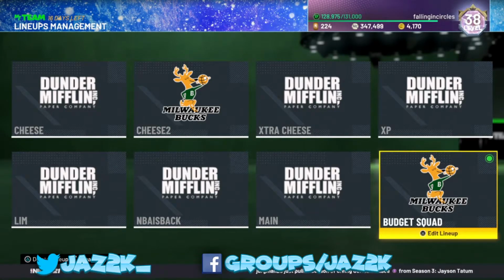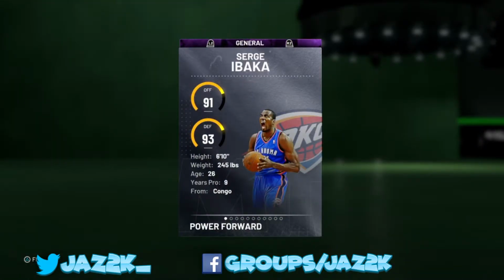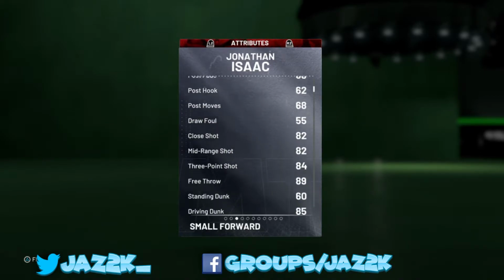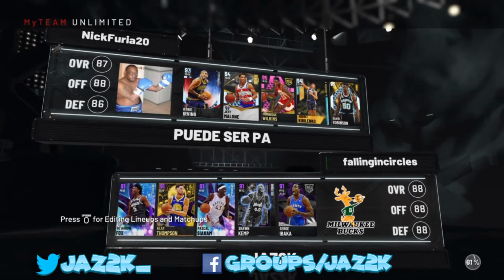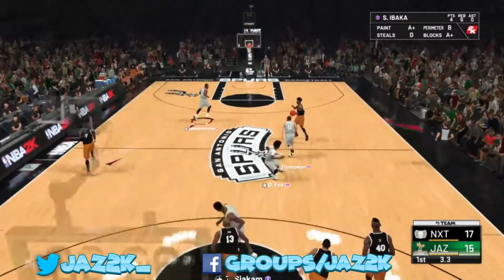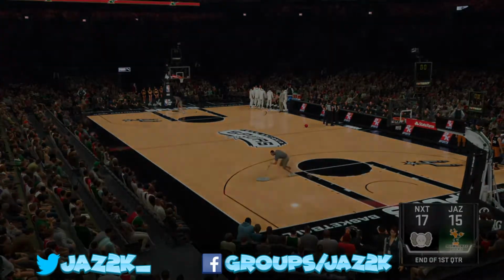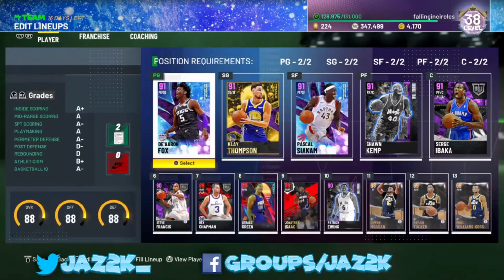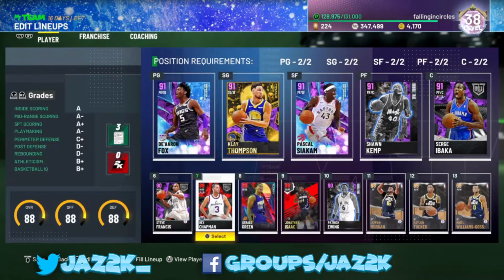The Ultimate Budget Squad 3 - Can This Squad Compete In Unlimited? (NBA 2K21 MyTeam)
Building the ultimate budget team and taking it online to test it against some overpowered teams!